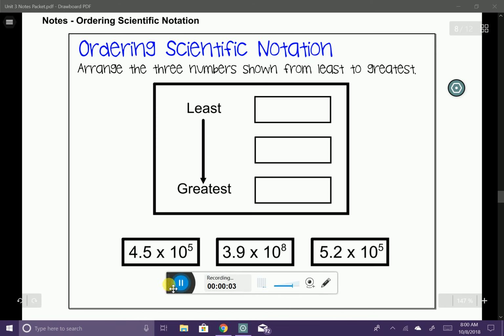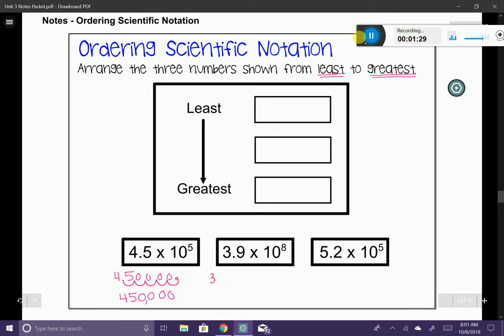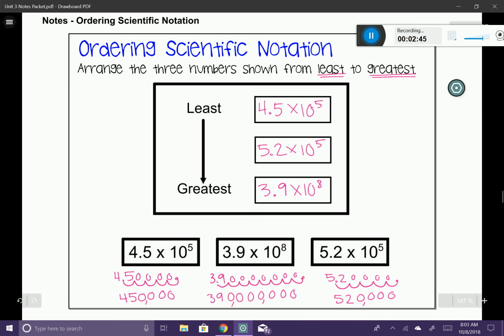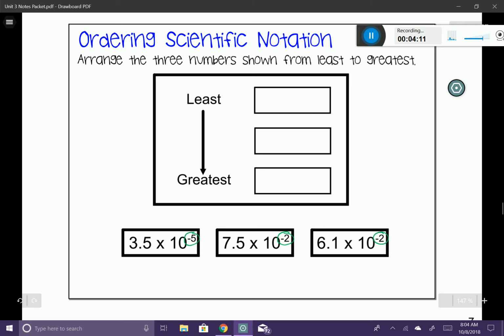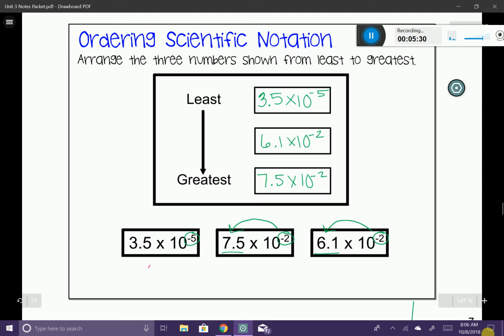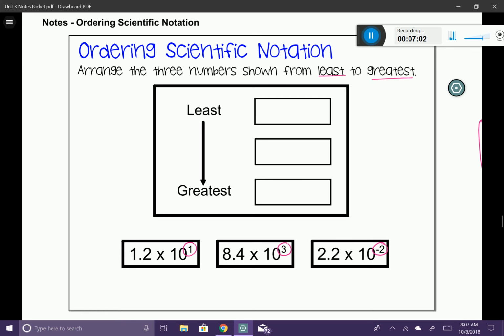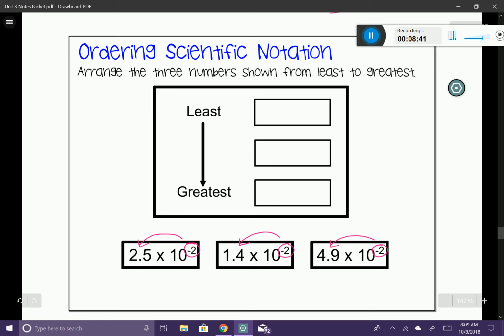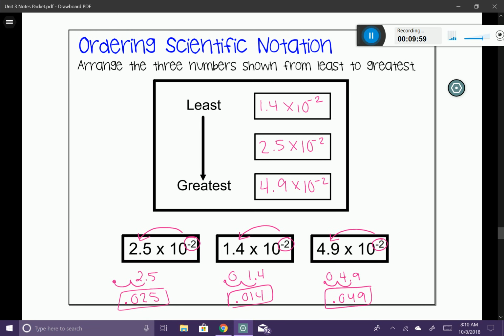Ordering Scientific Notation